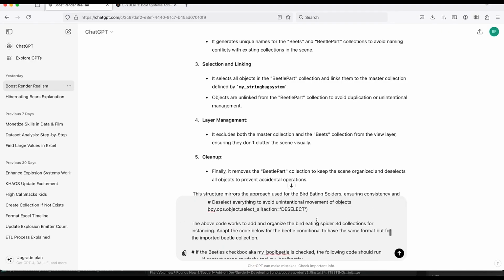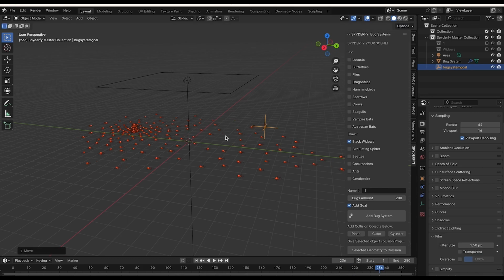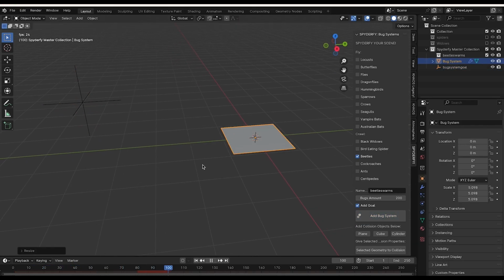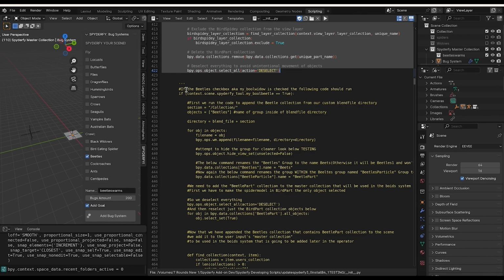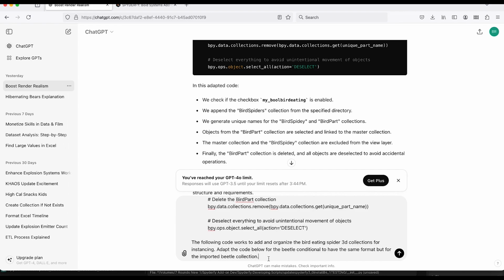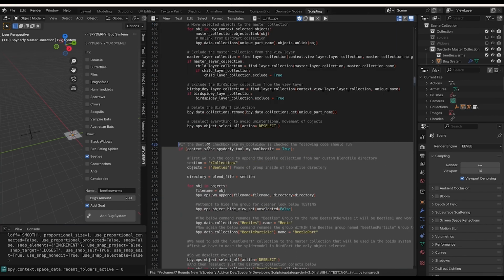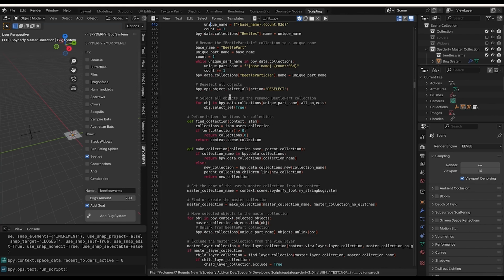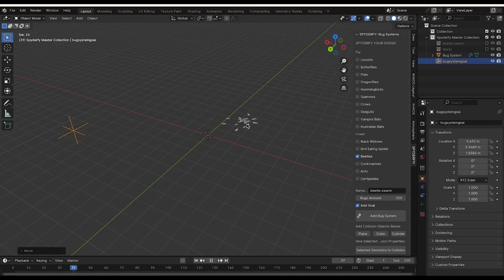Blender Add-on Debugging with ChatGPT: Ft. Spyderfy Add-on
Using ChatGPT to debug a Blender add-on with coding errors can significantly streamline the development process. ChatGPT, powered by advanced AI, can analyze code, provide suggestions, and help identify issues. Here’s how you can leverage ChatGPT for debugging:

Start by describing the problem you’re encountering in your Blender add-on. Include details about the error messages, unexpected behaviors, and any relevant code snippets. ChatGPT can help by:

-Analyzing the provided code and error messages to pinpoint potential issues.
-Offering suggestions on how to fix syntax errors or logical mistakes.
-Recommending best practices for coding and debugging in Blender's Python API.

Additionally, you can ask ChatGPT to review specific functions or sections of your code. This can be particularly useful for:

    -Identifying inefficient code or performance bottlenecks.
    -Providing alternative coding approaches or optimizations.
    -Explaining complex error messages or debugging output from Blender.

Another effective strategy is to use a fixed version of the code as a reference to repair a buggy version with similar logic. ChatGPT can assist by:

-Comparing the fixed and buggy versions to highlight discrepancies.
-Suggesting changes to the buggy code based on the fixed version’s format.
-Ensuring that the logic and structure of the fixed code are correctly applied to resolve issues in the buggy code.

By incorporating ChatGPT into your debugging workflow, you can quickly resolve issues and improve the quality of your Blender add-ons, saving time and enhancing your development efficiency.